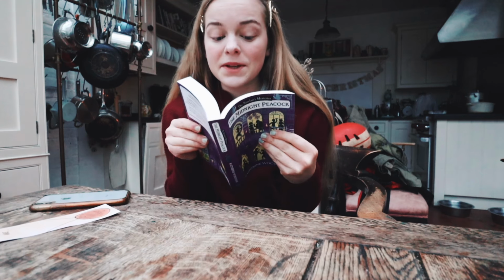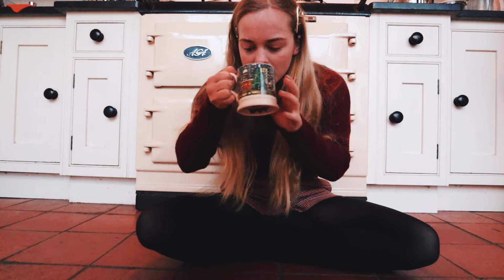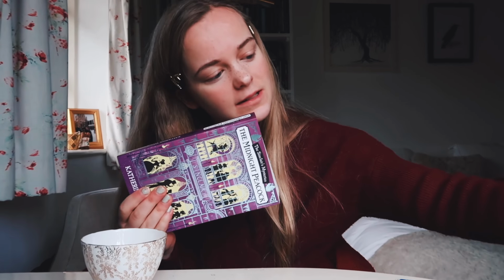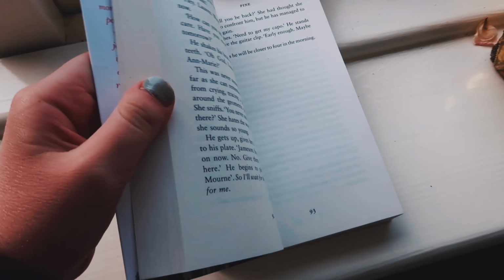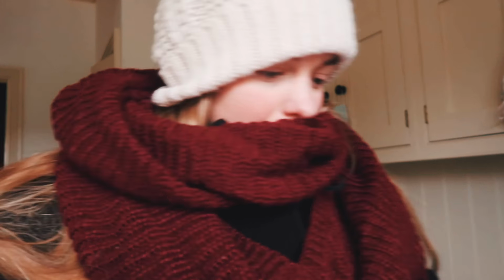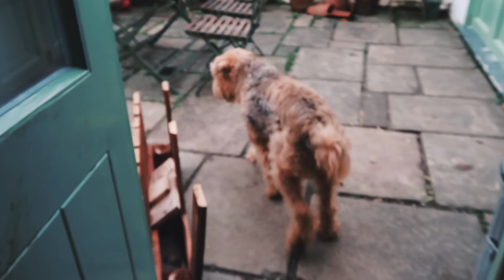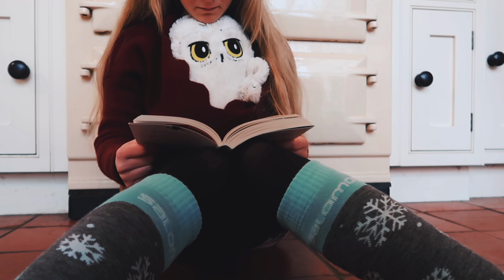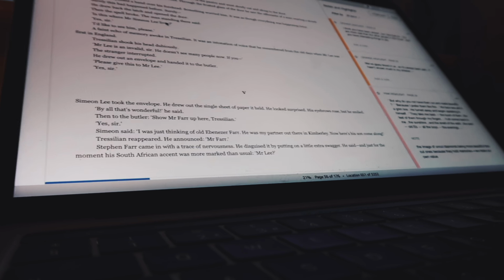wintery read-a-thon (spend the day reading with me in the midwinter cold)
I do love a good read-a-thon!

If you want to join the RubyReads book club, you most certainly can (you'll be accepted so long as you answer the entry questions!).

And my Middle-Grade book 'Erimentha Parker's To Do List'

MORE:
What I'm Reading at the Moment =
Daily Random Act of Kindness =
Classical Music Recommendation =

FAQ:
How old are you?
20

English Literature

What are some of your favourite books / some recommendations?
(see my top 200 book recommendations)

Where do you buy your clothes?
Other than this, I get my clothes second hand from eBay or Depop.

Ceramic Mug (Sparrows Nest Ceramics = a friend of a friend!)
Lamy Pen (medium nib safari)

What technology do you use?
15" Macbook Pro (2019)
Normal iPad (2018?) and Apple Pencil
Canon G7X Mark II & Canon EOS M50
Final Cut Pro (editing)
Beats Solo Pro Headphones (ivory)